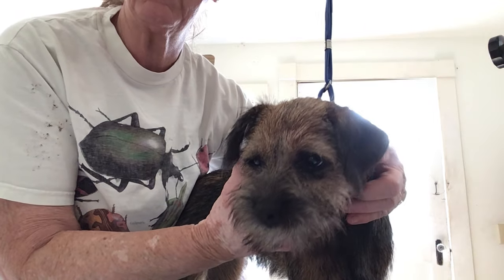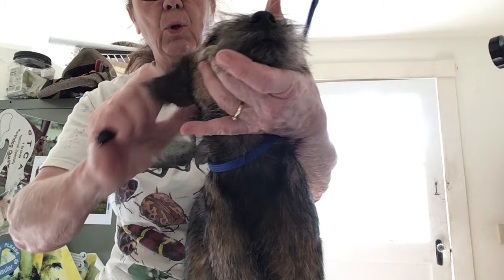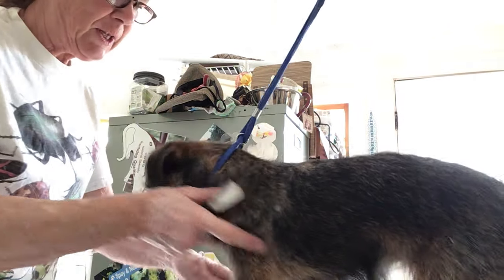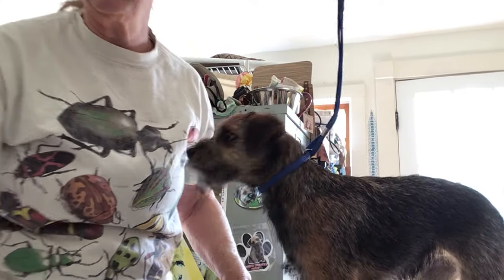More border terrier puppy grooming